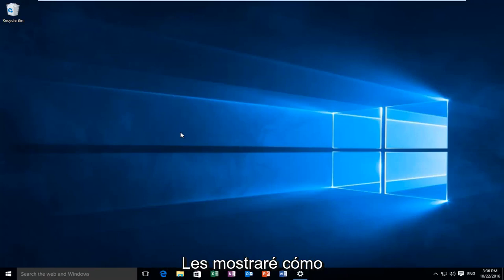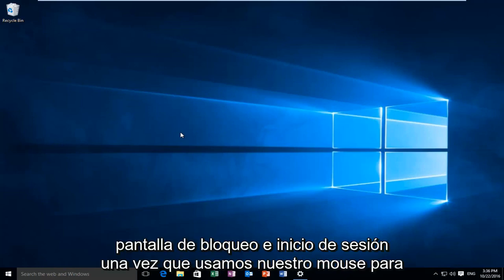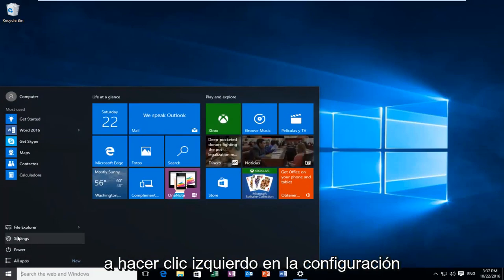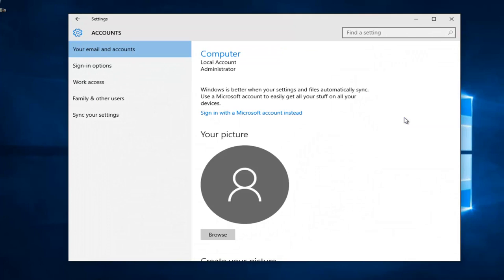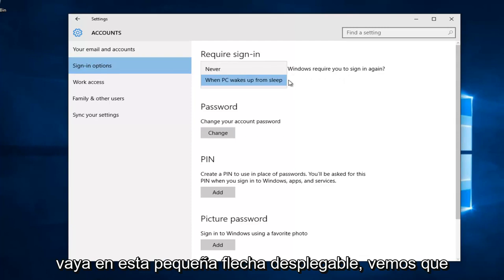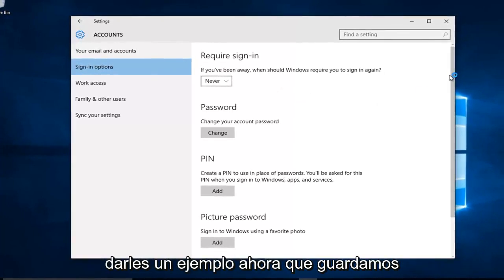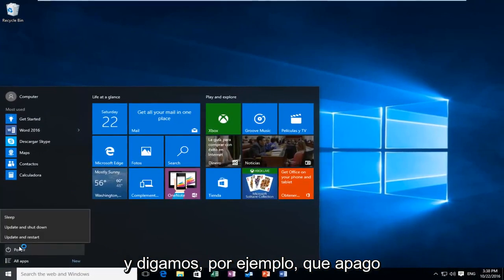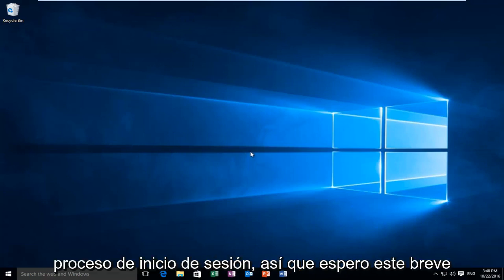Como Desactivar la Pantalla de Bloqueo en Windows 10 [Tutorial]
Como Deshabilitar la Pantalla de Bloqueo en Windows 10.

Este tutorial les mostrará cómo deshabilitar la pantalla de bloqueo que aparece después de que su computadora ha estado inactiva y acaba de despertarse. Si desea desactivar la pantalla de bloqueo después de que su computadora haya estado en modo de suspensión, este tutorial es para usted.

Cuando despiertes Windows 10 después de que se haya ido a dormir, se te presentará la pantalla de bloqueo. Luego, deberá ingresar su contraseña para comenzar a usar Windows 10 nuevamente. Para aquellos que sienten que su computadora está en un entorno seguro, esta función puede ser molesta ya que requiere algunos pasos adicionales para volver a lo que está haciendo. Este tutorial explicará cómo puede deshabilitar el requisito de ingresar su contraseña cuando reactiva Windows 10.